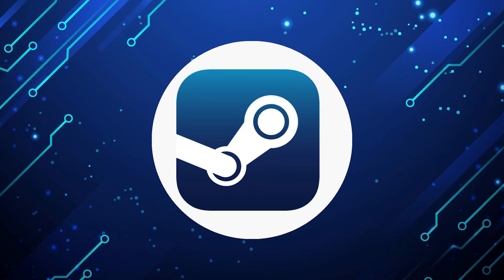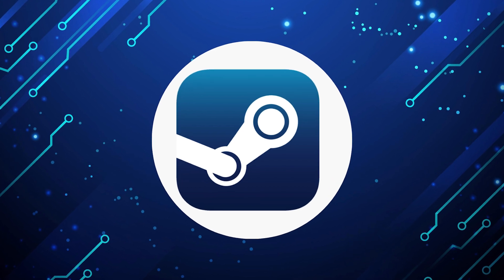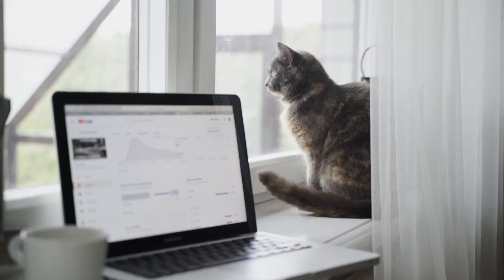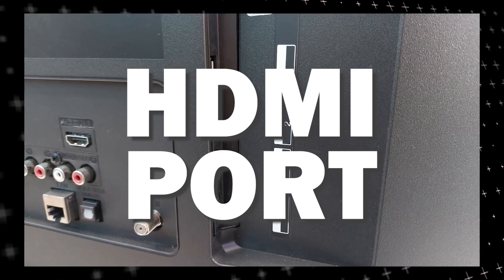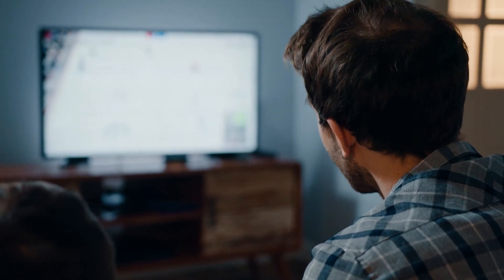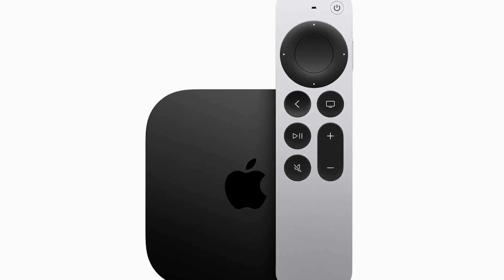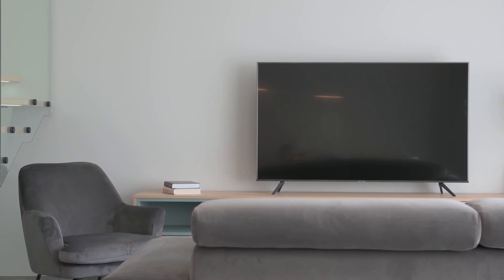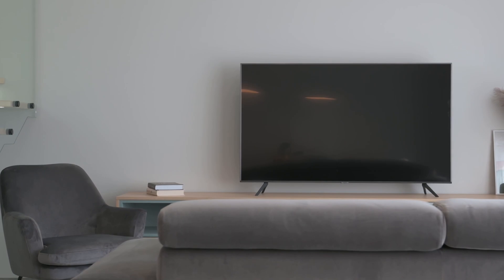How to Get Steam App on a Fire Stick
In this video, we show you how to get the Steam App on any Fire Stick.

Buy one of these to add the Steam TV App to your TV:
(Amazon USA Link)
(Amazon International Link)